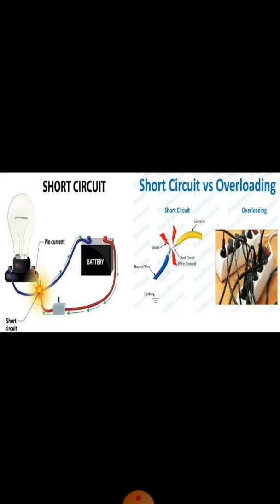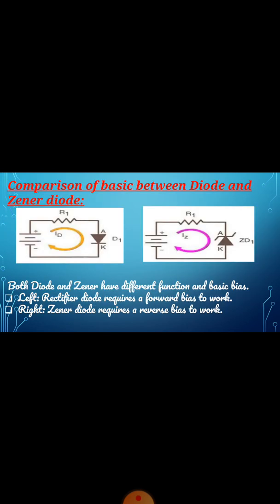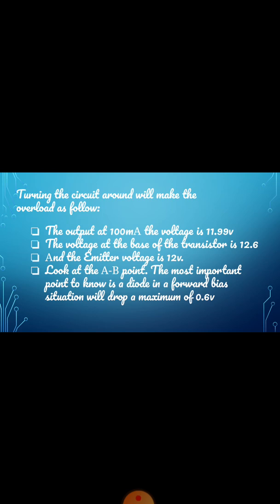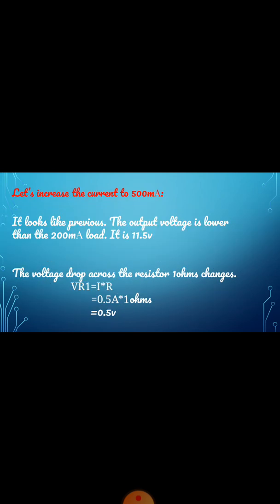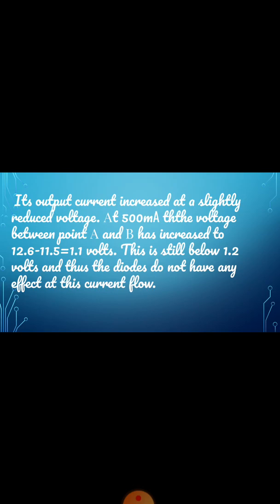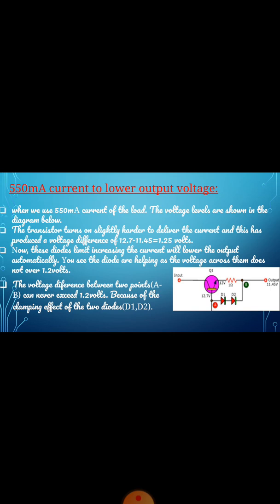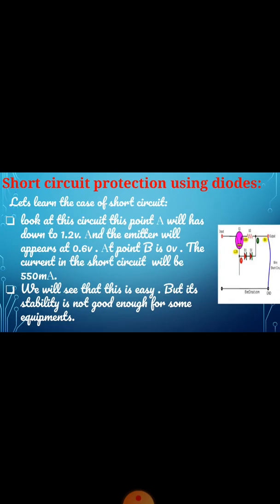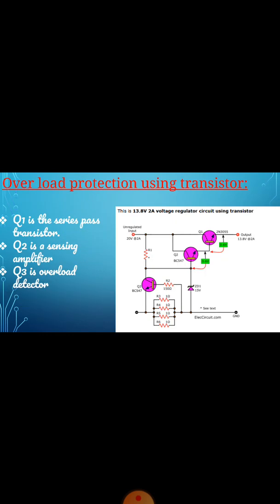short circuit and over load protection.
EC-1
Case study